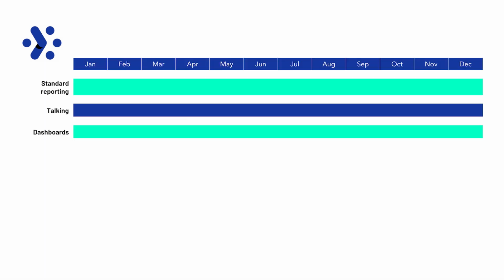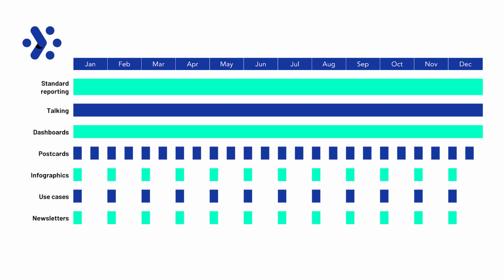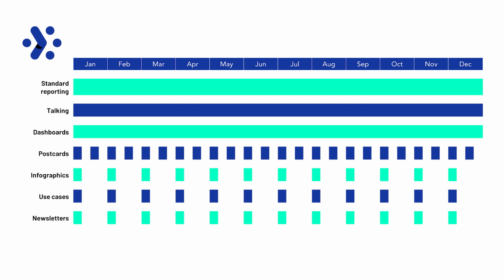Adverity Education | Data Storytelling: Top 8 Methods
Data storytelling is the ability to communicate insights through data that lead to actions that will positively affect the business. As such, it is fast becoming an essential skill for almost anyone to have, including marketers.

Ready to dive in?